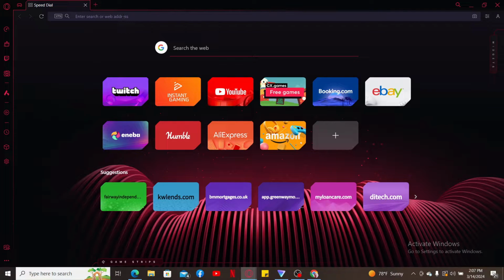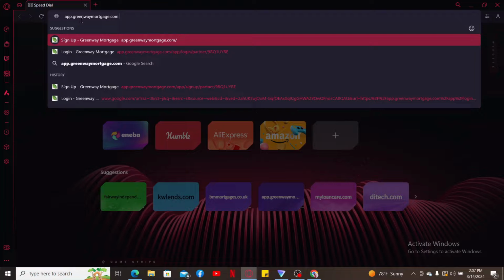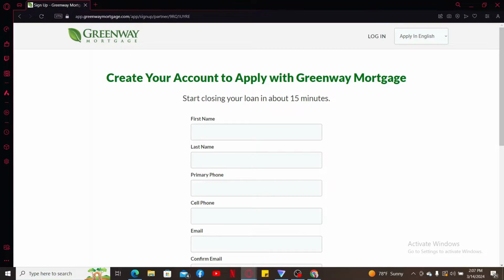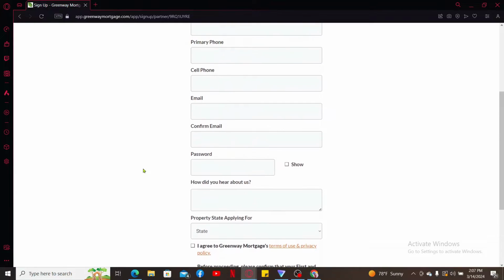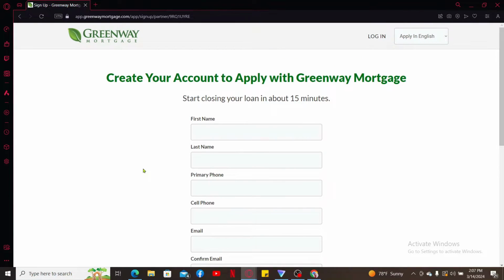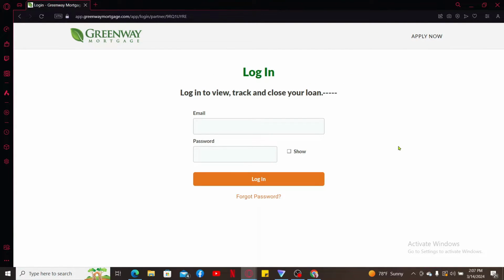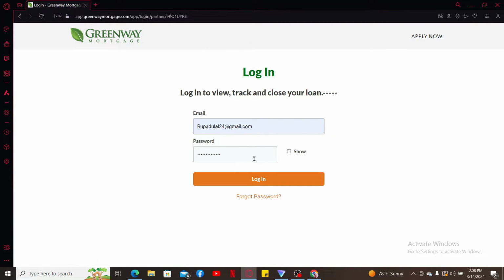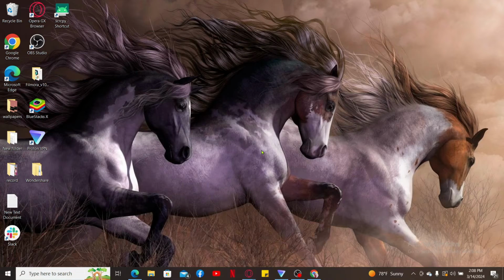Greenway Mortgage Login: How to Login Greenway Mortgage Account 2024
Having trouble accessing your Greenway Mortgage account? This video will walk you through the login process quickly and easily. We'll show you where to find the login area and how to enter your credentials securely.  Whether you're checking your loan details or making a payment, this video will get you logged in and on your way in no time!